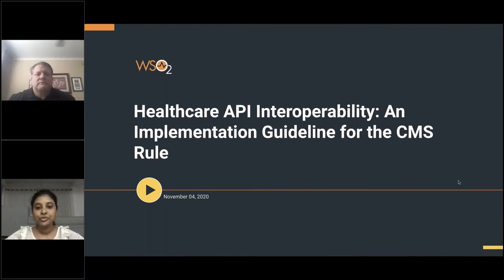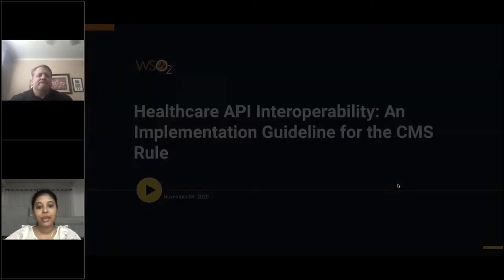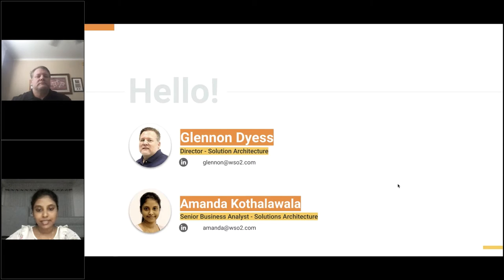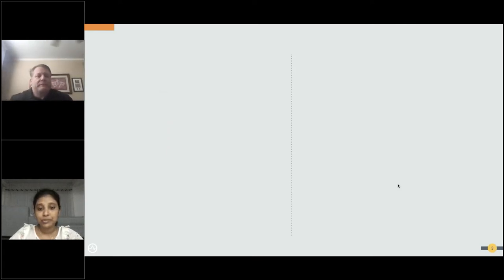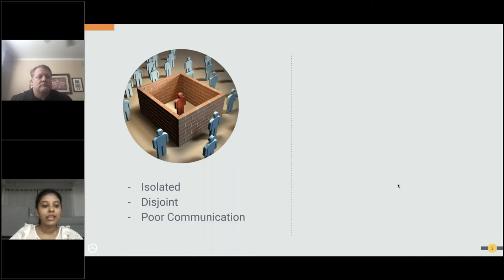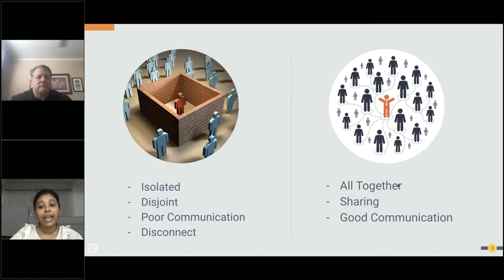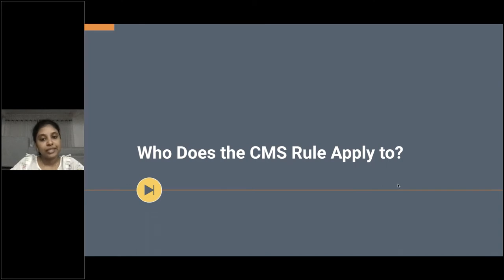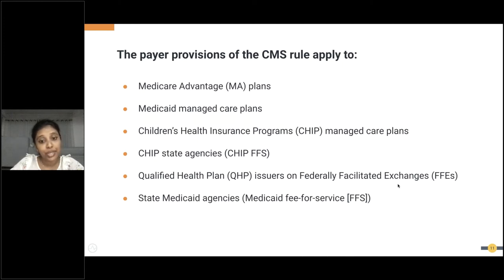Healthcare API Interoperability An Implementation Guideline for the CMS Rule, WSO2 Webinar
00:00 - Introduction
01:20 - Global Interoperability Challenges
05:15 - The CMS Ruling and Its Impact
06:23 - What Do These New Policies Mean?
08:32 - Who Does the CMS Rule Apply to?
09:11 - How to Prepare and Comply with the CMS Rule
14:15 - API-Driven Healthcare Integration
20:39 - Core capabilities of a FHIR Server
24:54 - Introducing WSO2’s Open Healthcare Platform
35:19- How Can We Help You to Become Compliant with the CMS Rule?

The healthcare industry is taking a significant leap towards new interoperability innovations with the CMS Interoperability and Patient Access final rule (CMS-9115-F). It finally addresses many of the problems associated with siloed healthcare data. While organizations need to comply with the rule by July 2021, CIOs should look at this as an opportunity to provide API-driven digital healthcare products and services as well as enhanced care.
Siloed data prevents healthcare stakeholders from accessing important information to make timely decisions; this has become a global challenge in the healthcare industry. To overcome this and to become CMS compliant, most payers and providers are leaning towards API-driven, integrated healthcare solutions to achieve greater interoperability. This interoperability journey has to be well planned out and should be implemented with an industry-proven technology partner, who can help you to meet regulatory requirements as well as future digital transformation needs.
In addition to the webinar, attendees can sign up for a complimentary two-week sandbox environment to test out features of the platform.
We cover:
* Global interoperability challenges
* The CMS ruling, its impact, and why it matters to healthcare stakeholders
* How to prepare for CMS compliance, interoperability, and beyond
* How WSO2 can help you to become compliant with the CMS rule